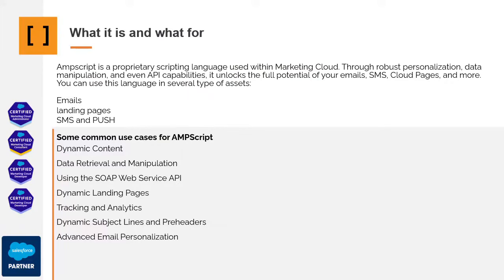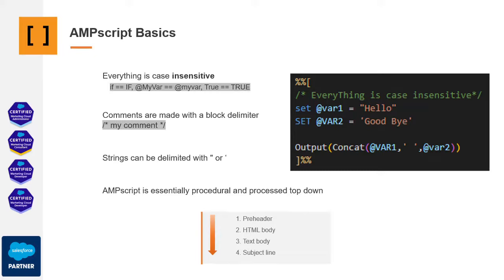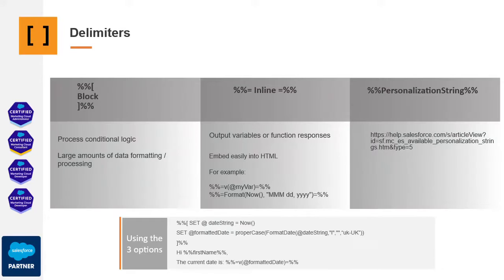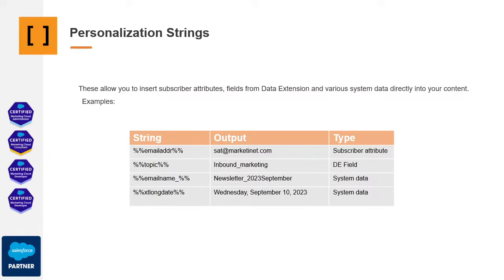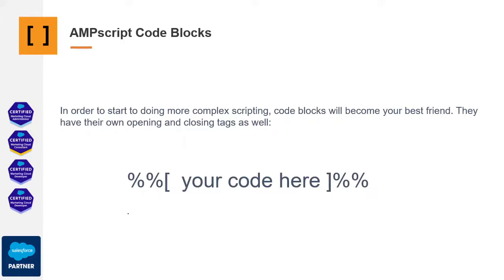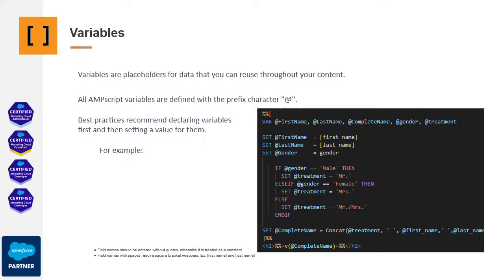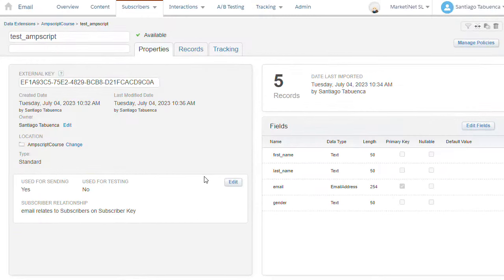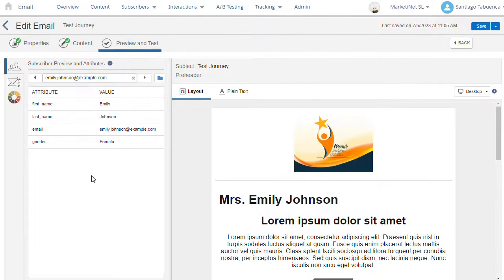AMPscript Course for Marketers - Introduction - Chapter 1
In this video, you will delve into the world of AMPscript, the scripting language that will transform your marketing strategies in Salesforce Marketing Cloud. Discover how you can make the most of AMPscript to personalize your emails, landing pages, and more, providing unique and engaging experiences for your customers.

👇Here's the video index👇

▶️Introduction to AMPscript
▶️AMPscript Syntax - AMPscript basics
▶️AMPscript Variables
▶️Common Errors when Creating Code
▶️Test Example with a Data Extension

Don't miss this opportunity to master AMPscript and take your marketing to the next level.

If you want to download the support GUIDE for this course, you can do so at this